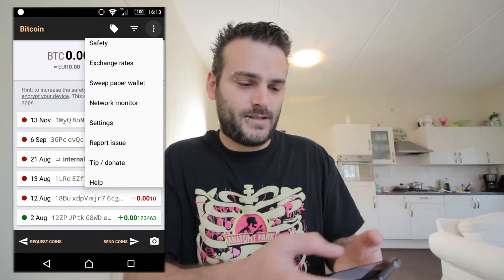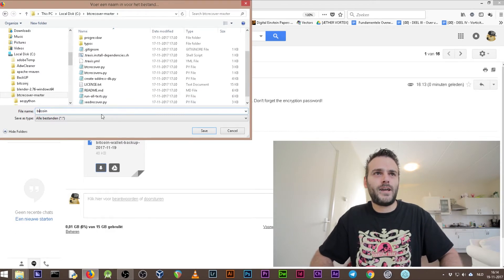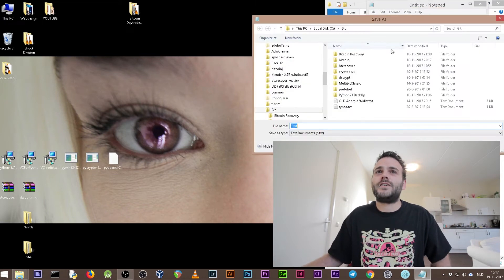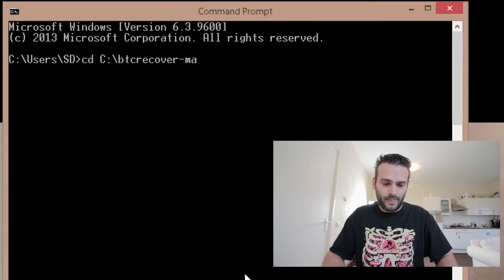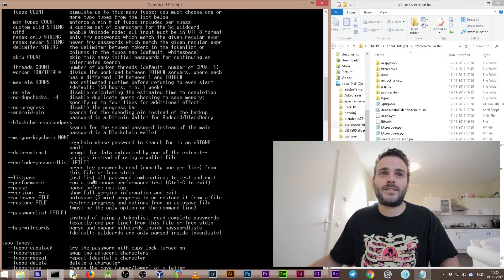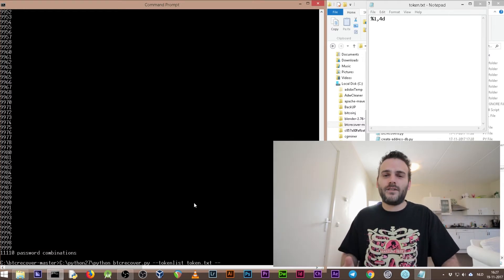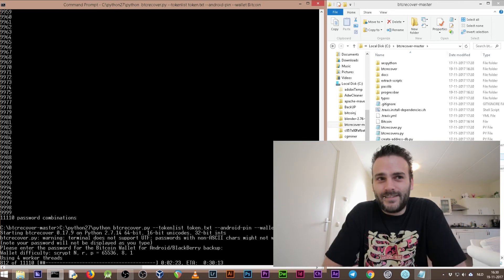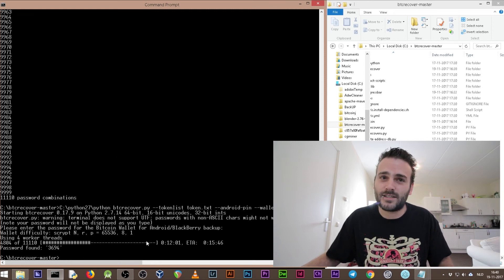Brute-force your Android Spending PIN with btcrecover - for the Schildbach wallet V5.39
In this tutorial we are going to brute force our Schildbach Android Bitcoin Wallet V5.39. We are going to create a token file and run btcrecover using python2.7.

To run btcrecover open CMD and type to change directory to btcrecover:
cd C:\btcrecover-master
Then run Python 2.7 on the btcrecover.py file with token, wallet and android pin arguments:
C:\Python27\python btcrecover.py --tokenlist token.txt --wallet wallet.dat --android-pin